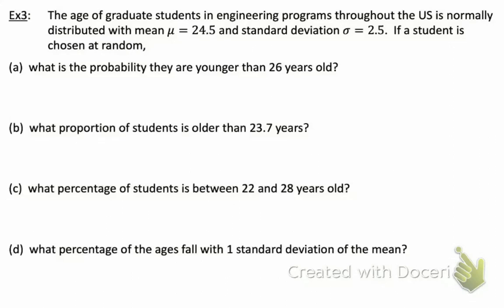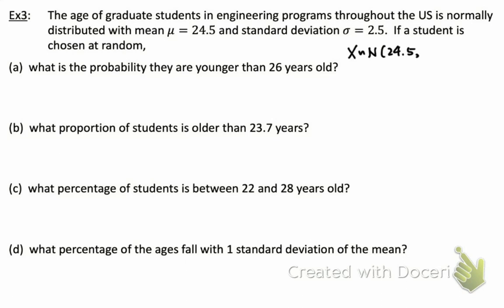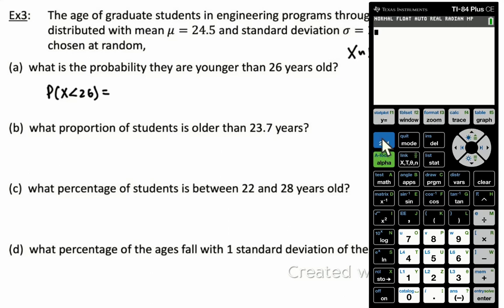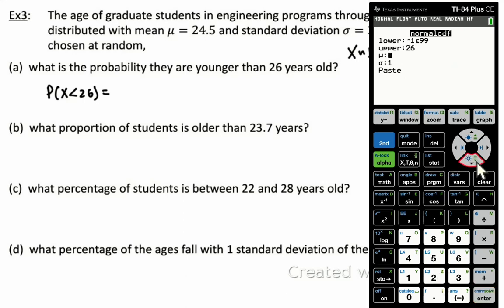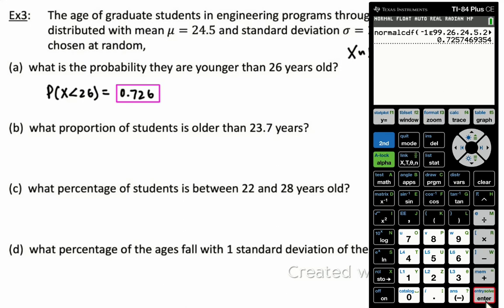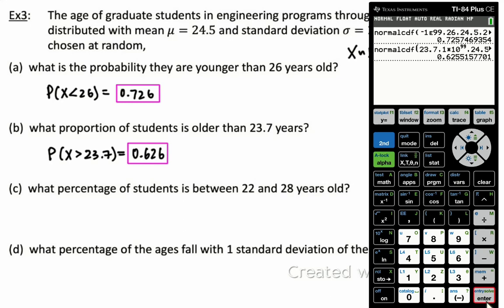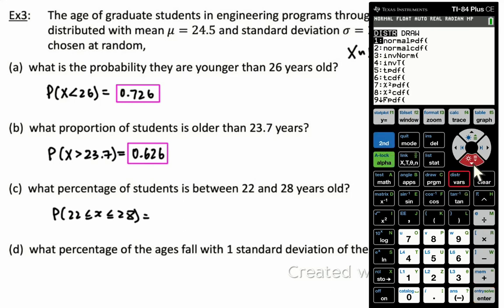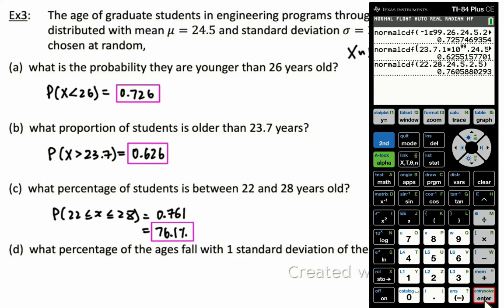Normal Distribution 1 | Part 3 of 4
In this video, we go over a calculator example of finding probabilities from the normal distribution probability function using the TI-84 PLUS CE.